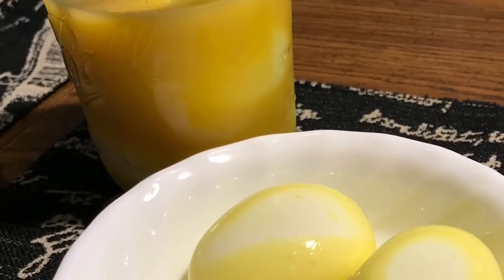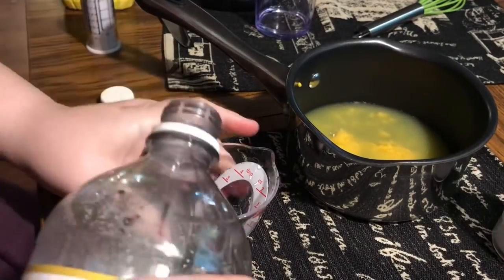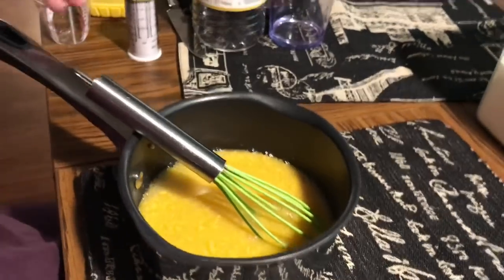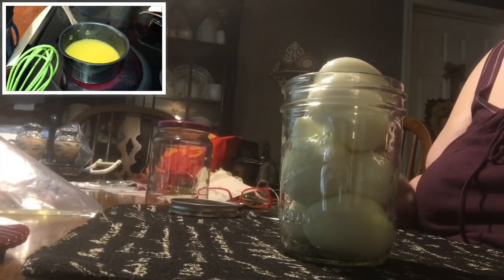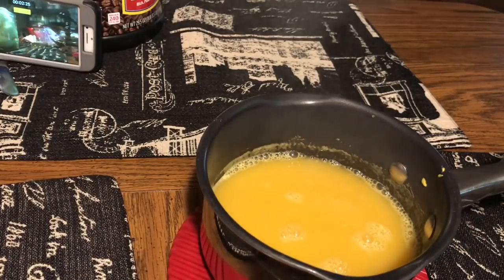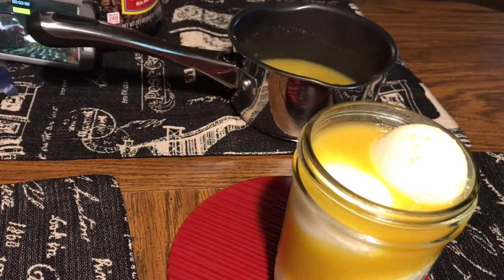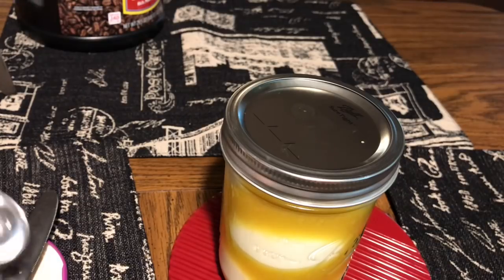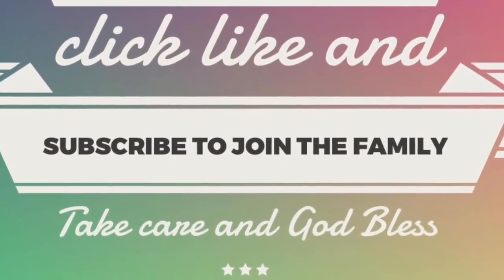Amish Mustard Eggs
I may Jim’s favorite pickle mustard eggs that he gets whatever he visit is Amish country. Enjoy!